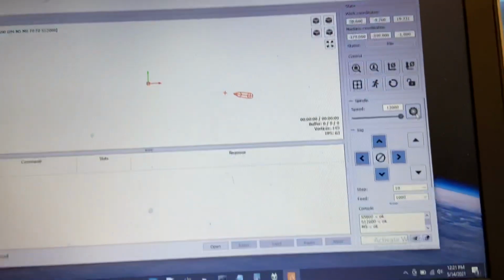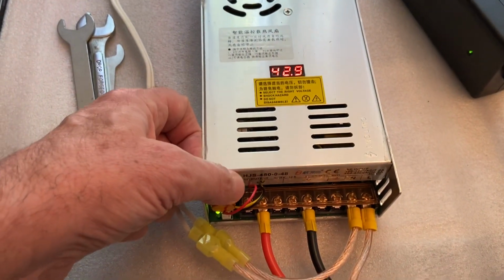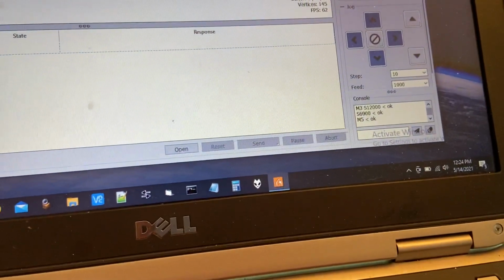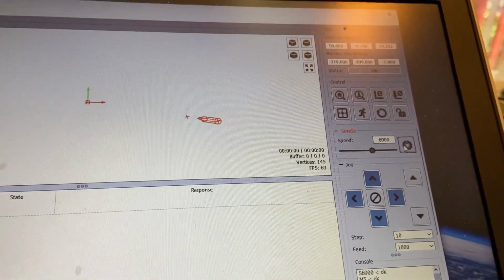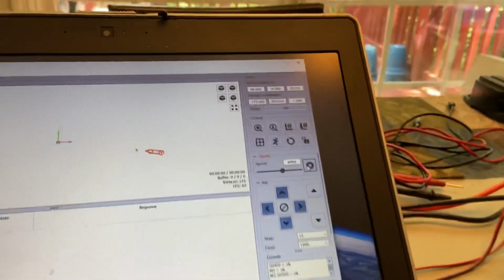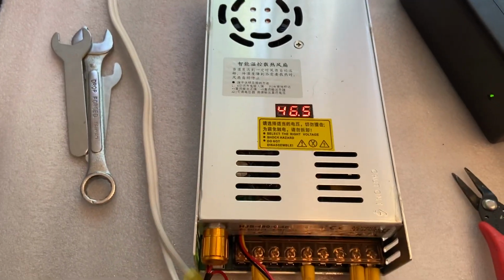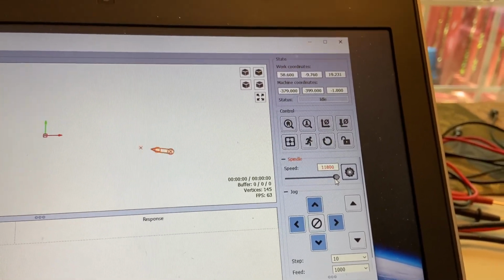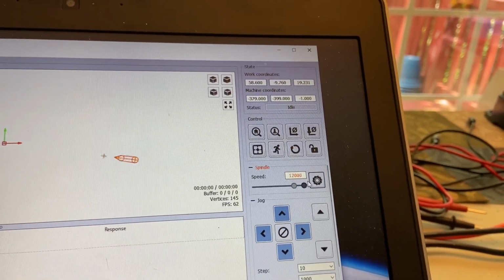3018-Prover 500 Watt Spindle Upgrade with GRBL control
This shows a method of adding a 500 watt spindle motor while maintaining software control of power and speed. Use the power supply specified. Do not substitute with another type! Be sure to refer to the circuit diagram link below to ensure proper connection to the mains. The drawings include a GND connection. The GND terminal is connected to the case. Note also the addition of the RC filter to smooth the PWM output.

Important: Do not confuse this power supply with the cheap 100v power supply that comes with a 500w spindle motor! Those power supplies are not isolated from the mains and are very dangerous! They will not work with this control method.

500 Watt Spindle Motor:

Solid State Relay:

0-48VDC Power Supply: